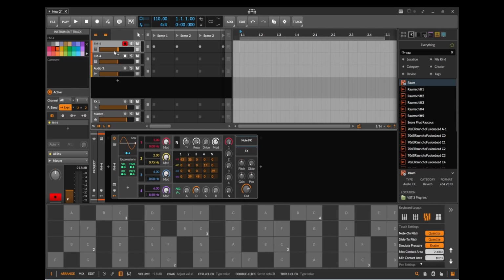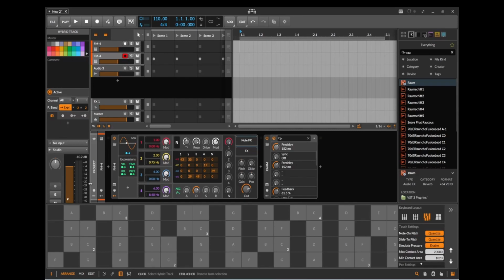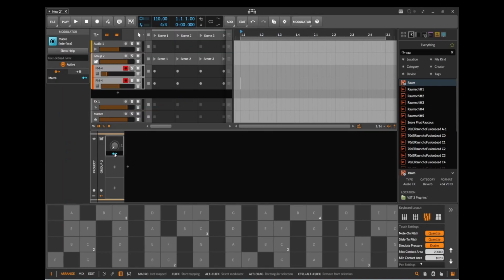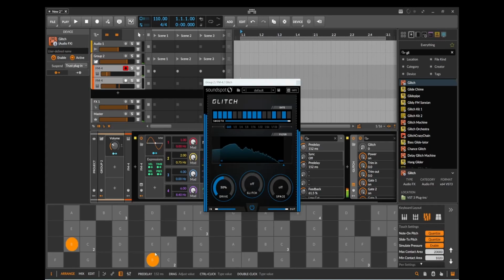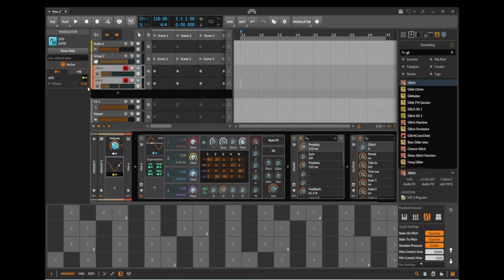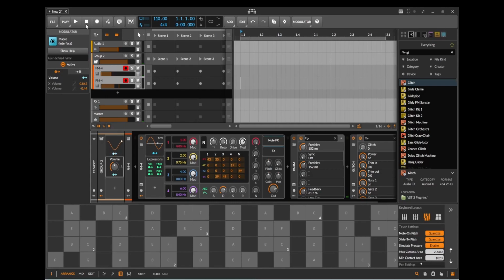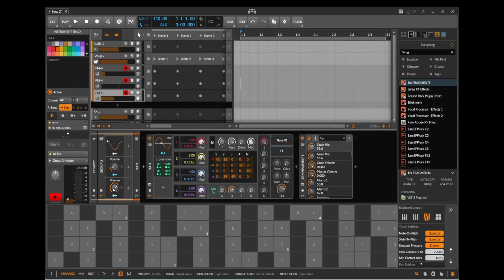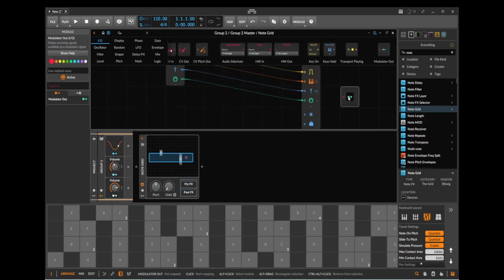Grouping track in Bitwig to help module/macro Volume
You can group tracks for modulation for all grouped tracks!